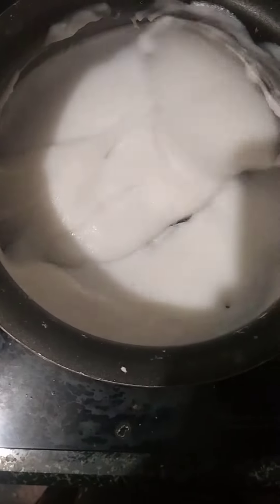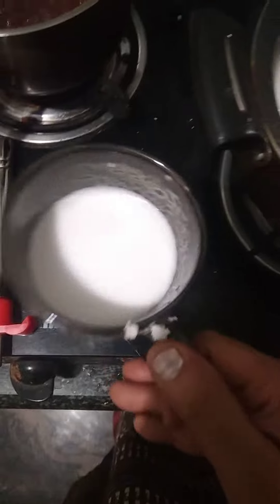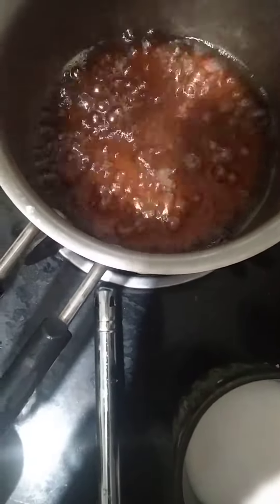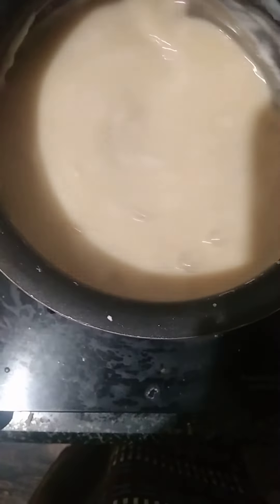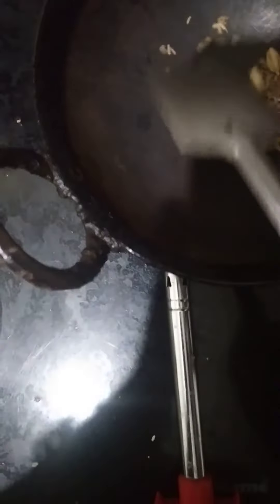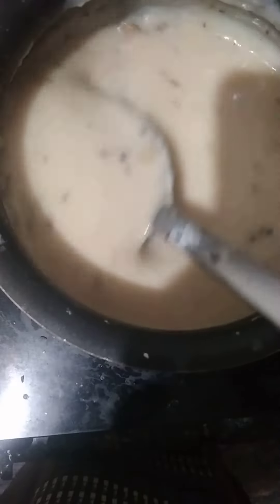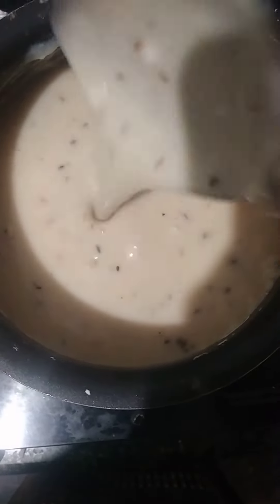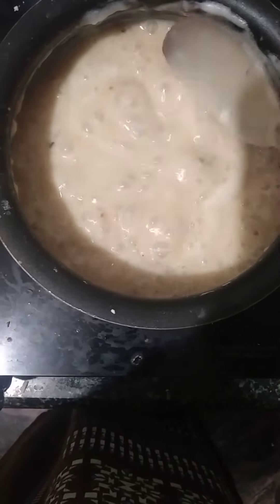Recepi for Pesaha Paal